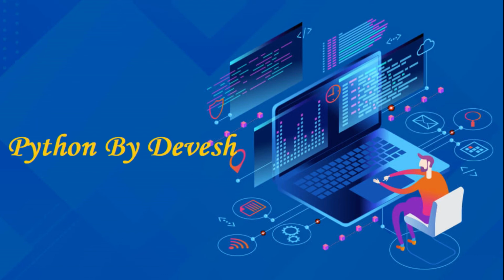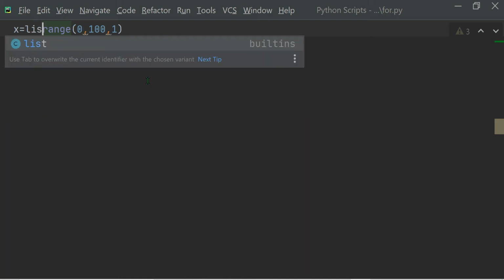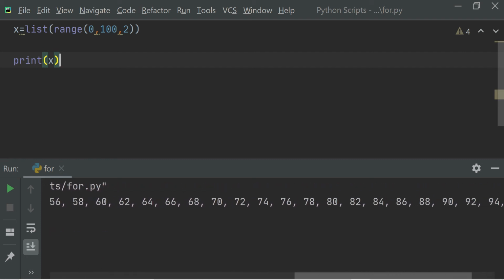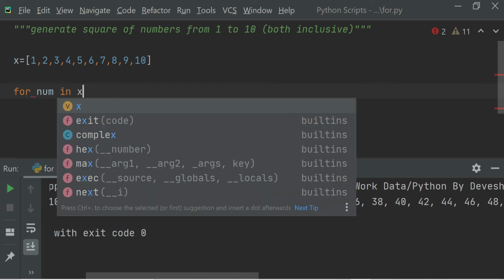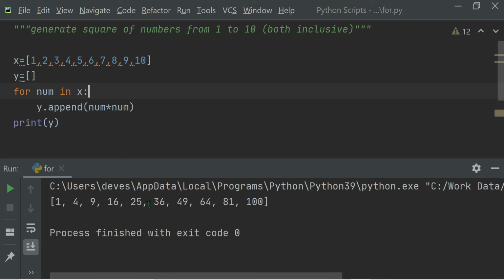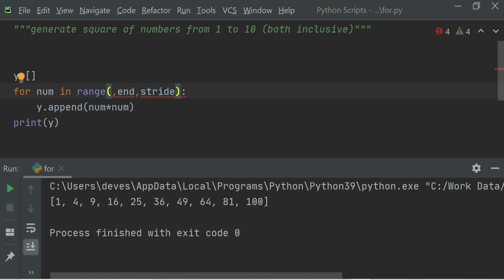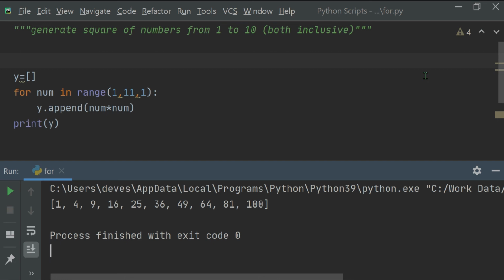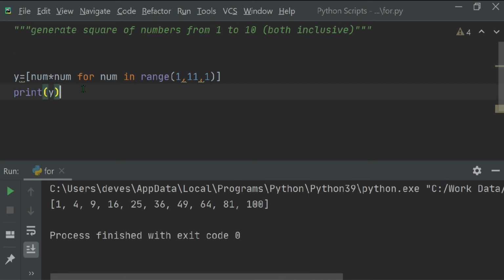27. Range Function & List Comprehension in Python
1. The range() function returns a sequence of numbers, starting from 0 by           default, and increments by 1 (by default), and stops before a specified number.
syntax: range(start, stop, step)
2. List comprehension is an elegant way to define and create lists based on existing lists.
List comprehension is generally more compact and faster than normal functions and loops for creating list.